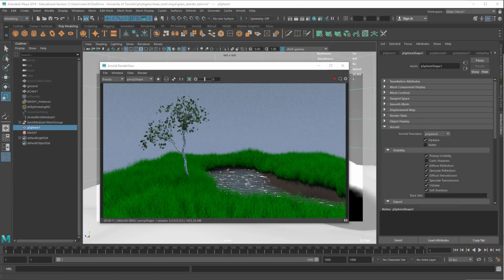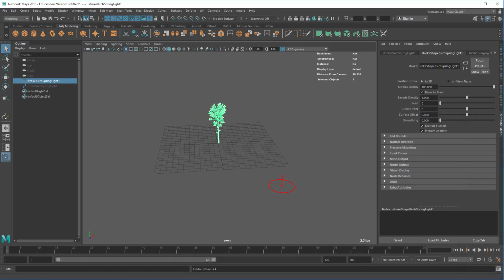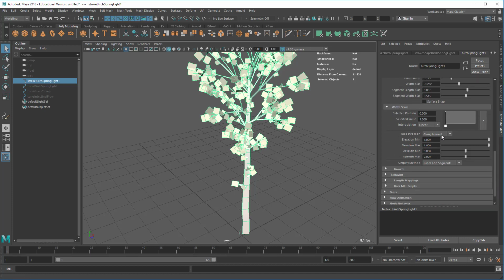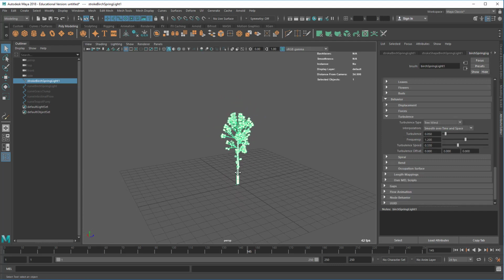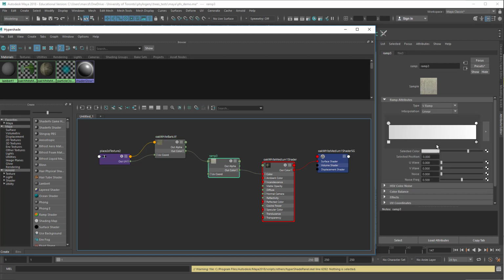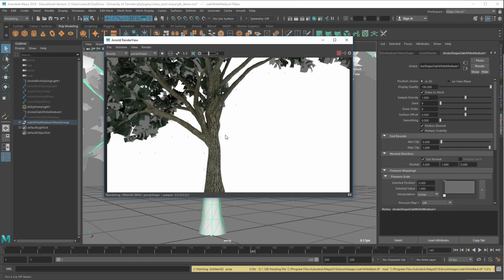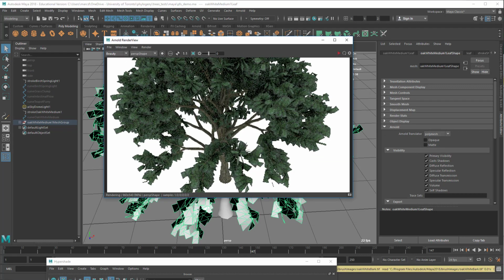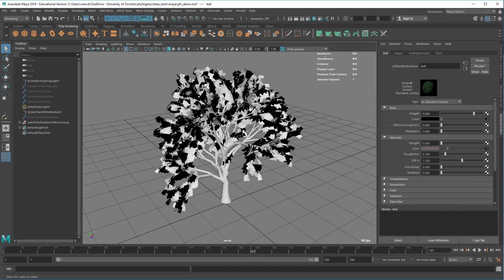Rendering Paint Effects with Arnold in Maya 2018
A brief description of the process for preparing Paint Effects objects for rendering in Arnold. A brief introduction to Paint Effects is also included.